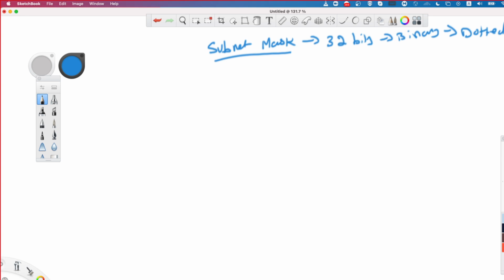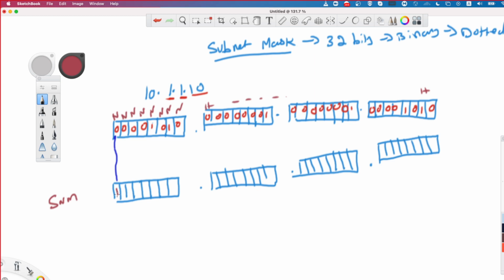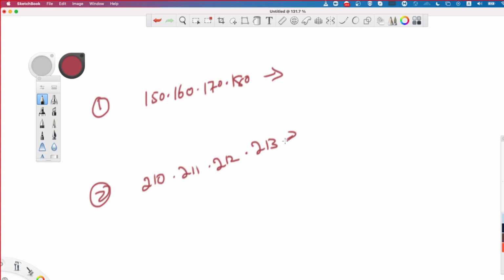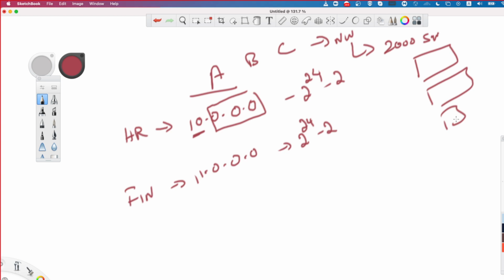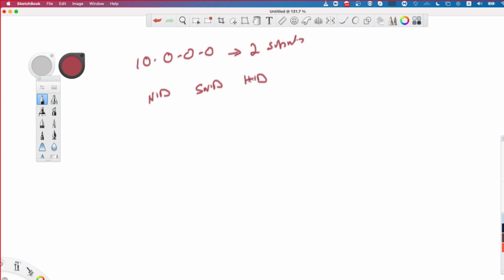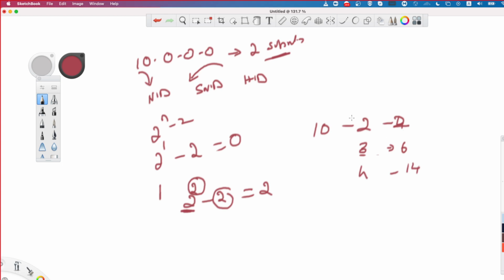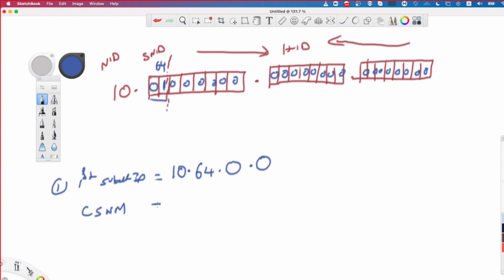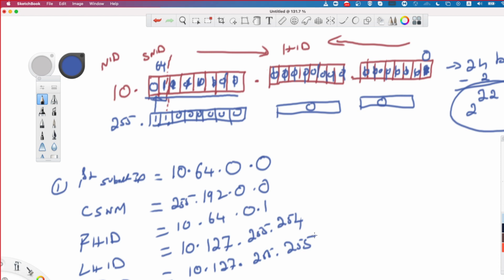CCNA Live Class - Day 4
CCNA
Cisco Certified Networking Associate
Cisco Certification
CCNA Certification Training
Networking